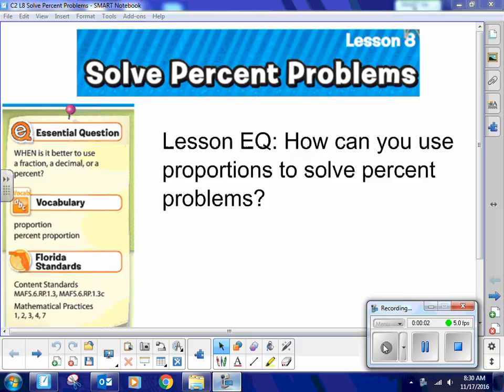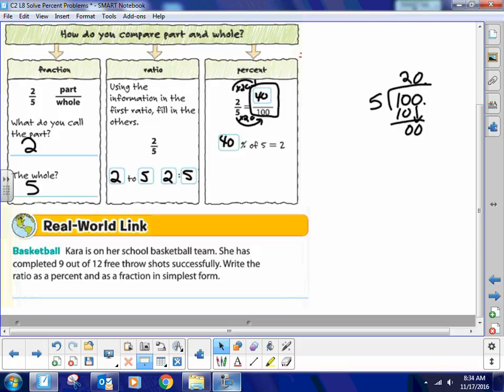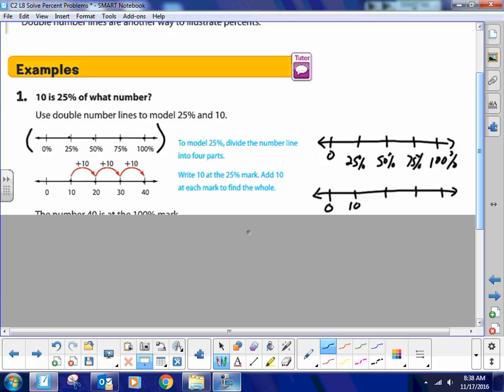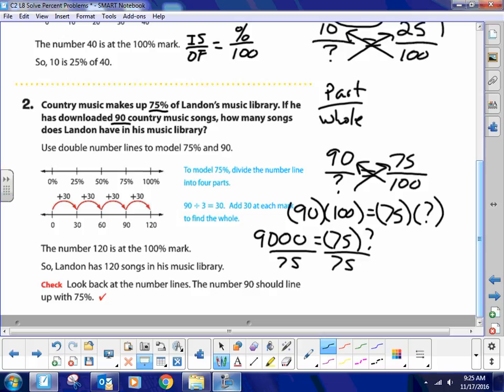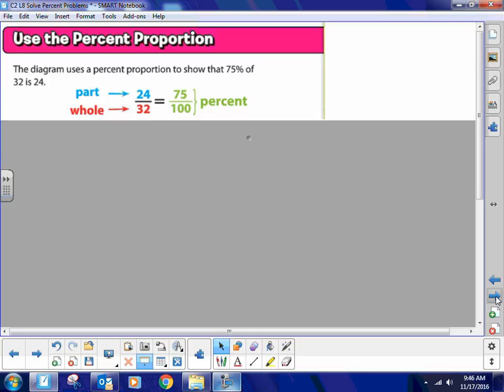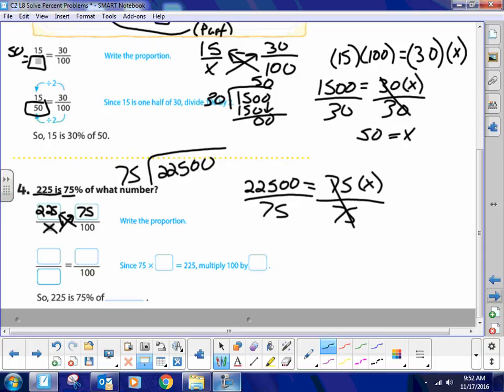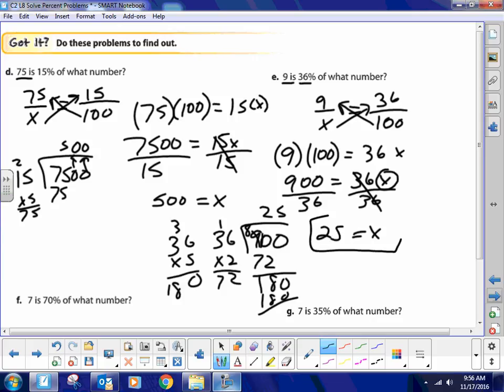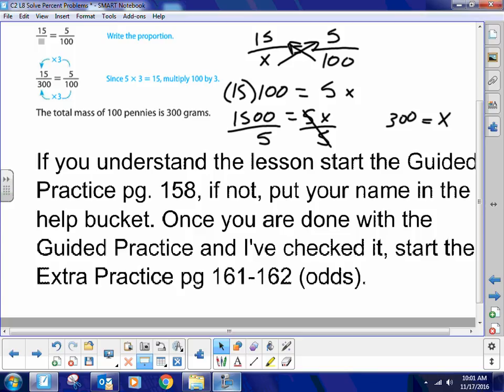C2 L8 Solve Percent Problems